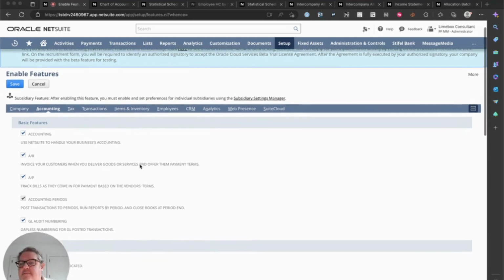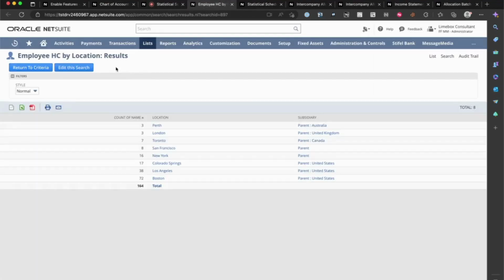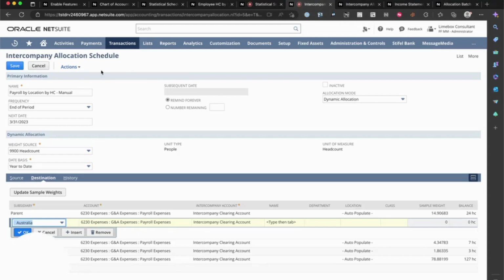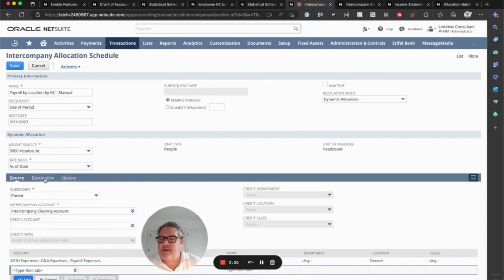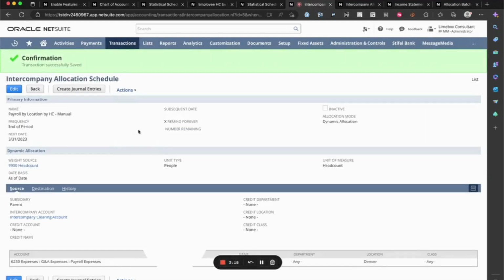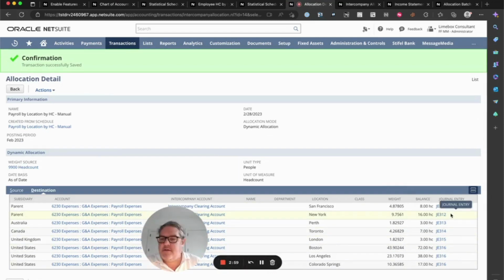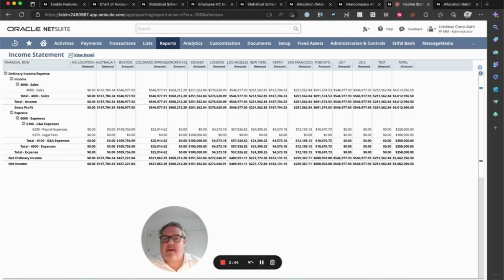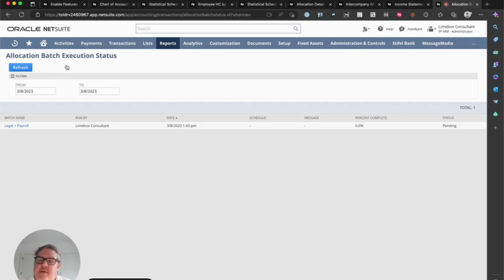How to Set Up Dynamic Intercompany Allocation Schedules in NetSuite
Limebox's Co-founder and Principal NetSuite Consultant walks through step-by-step how to set up dynamic inter-company allocation schedules in NetSuite.

Intercompany allocation schedules distribute a balance from one source subsidiary to multiple destination subsidiaries for costs that are shared between subsidiaries on a regular basis such as rent. If the source subsidiary or any destination subsidiary is assigned to one or more shared vendor records, you can specify that the source and destination belongs to any of the vendors to which the selected subsidiaries are assigned.

Check our more tutorials and get more NetSuite tips at limebox.com.